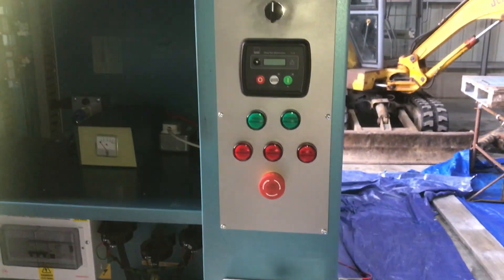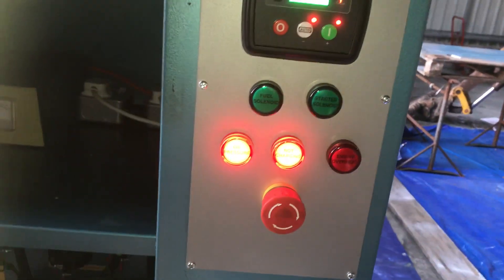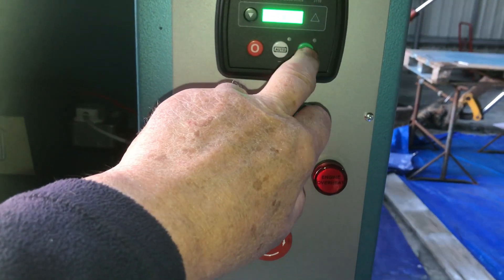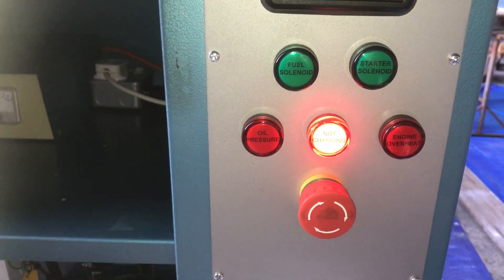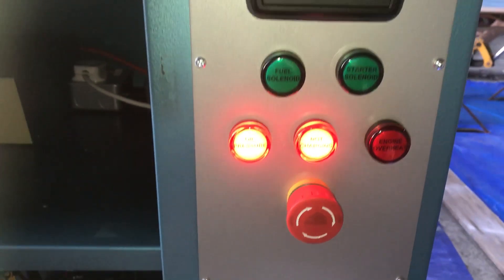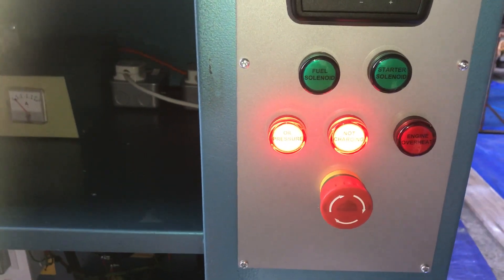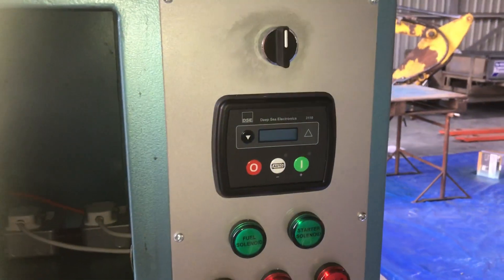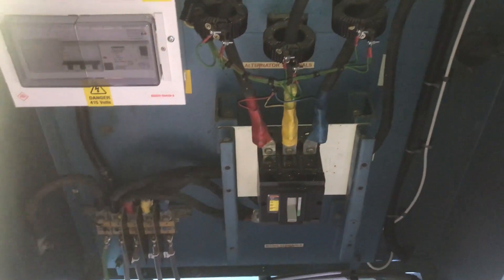First Run Under DSE3110 Controller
The Puma / Dorman 6LE Generator set running properly under the control of the DSE 3110 controller